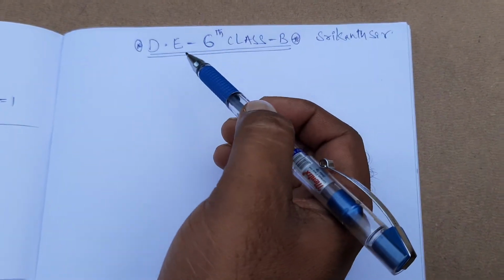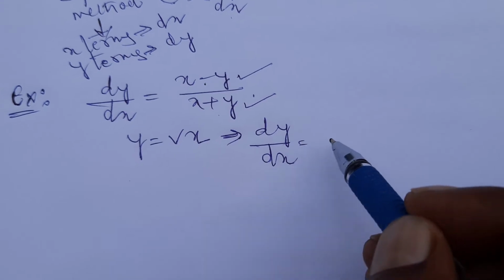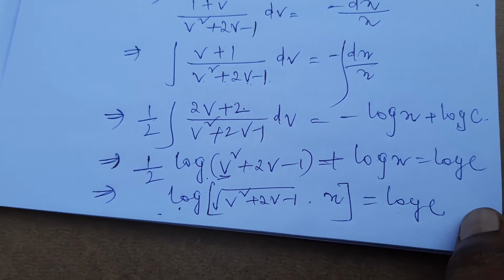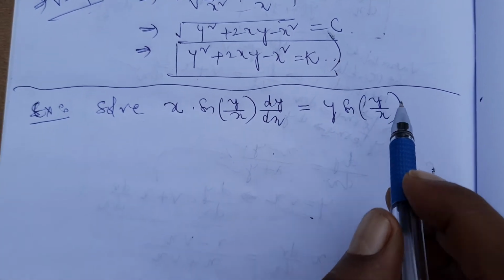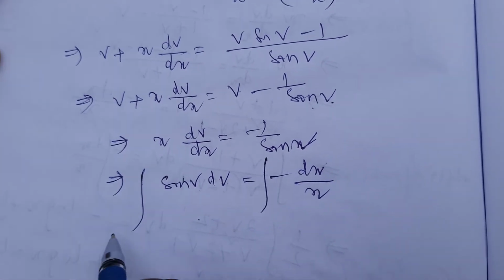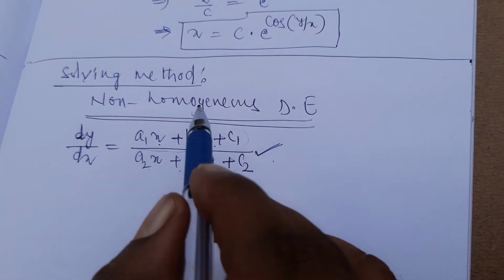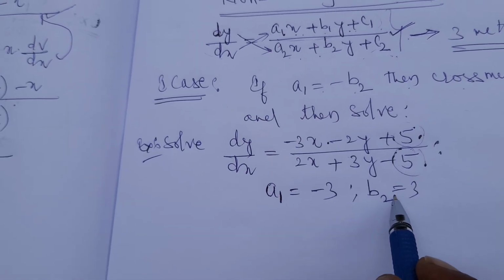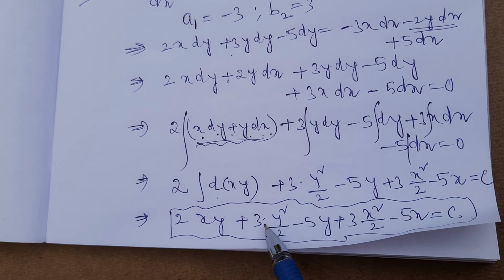DE 6 th lecture B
Homogeneous And Non Homogeneous DE